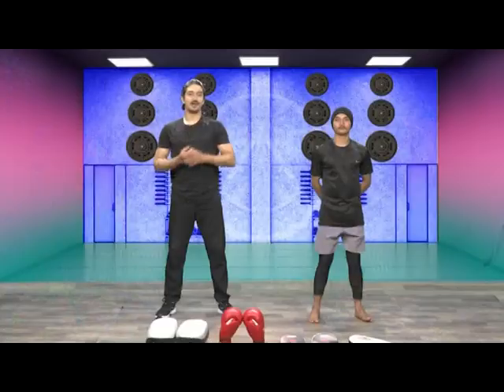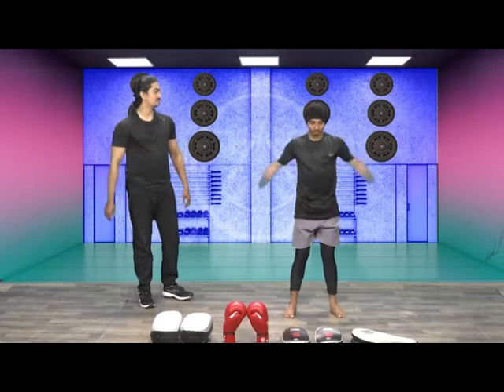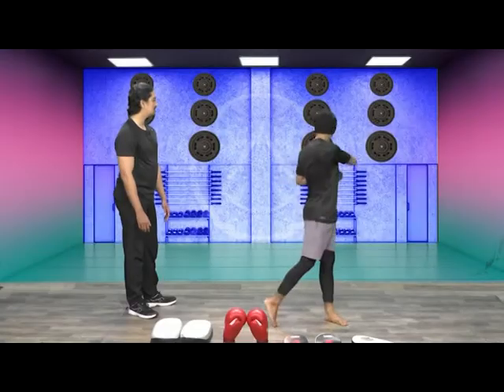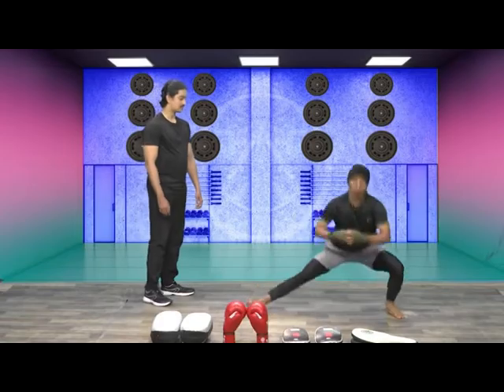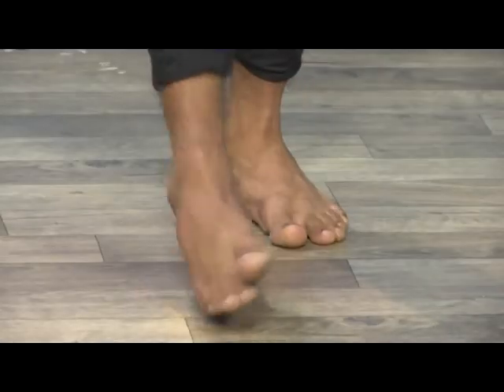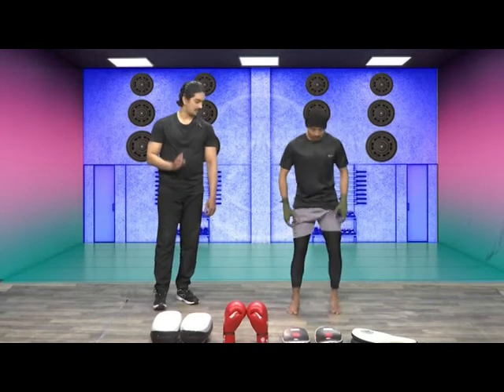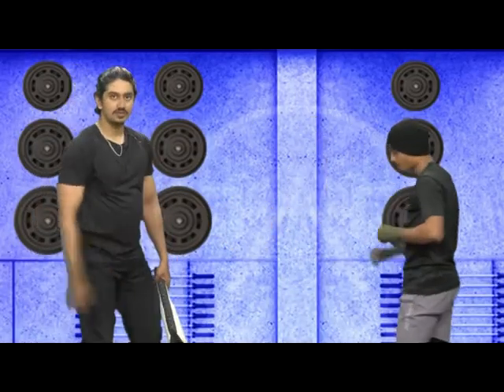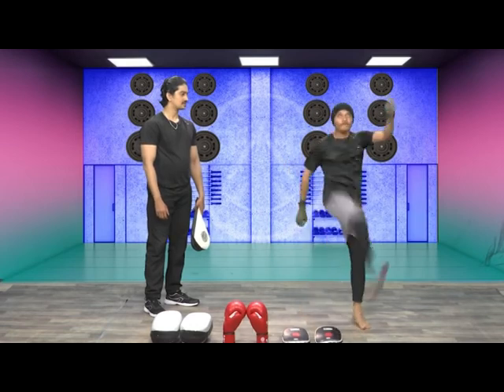Learn Aerobics Part -11 | Shubhsandesh TV